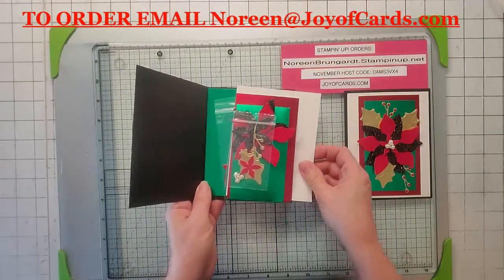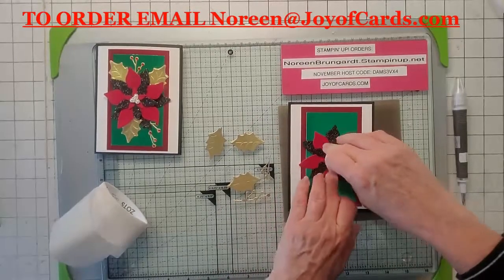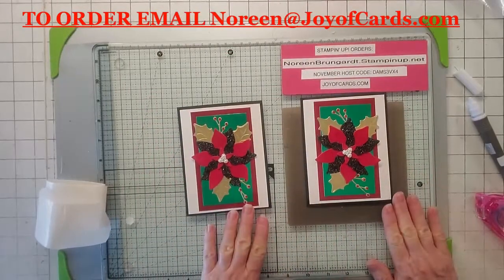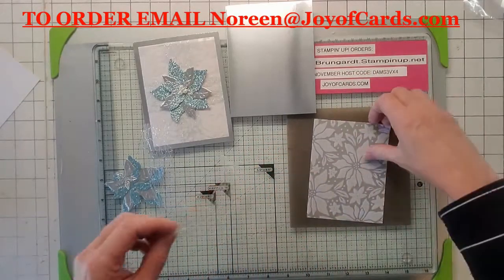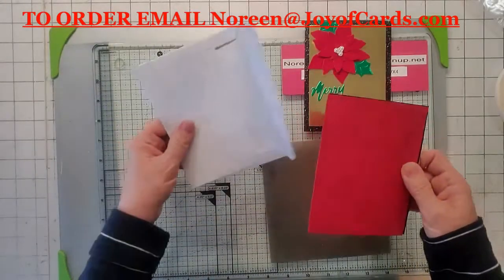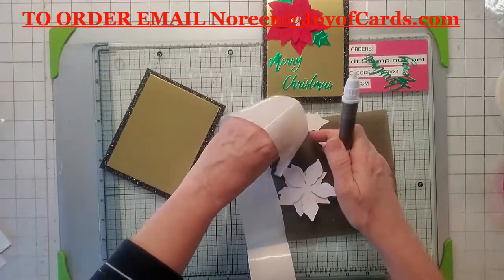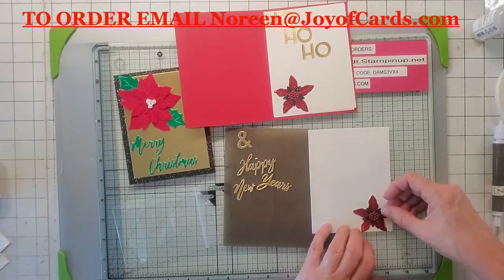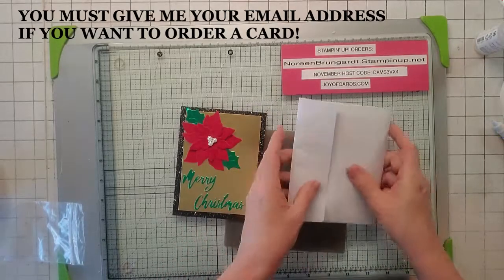CHRISTMAS CARD KIT INSTRUCTIONS 2020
Hello Card Makers!  Here are the Christmas Card Kit Instructions for those of you who purchased kits.  You would receive a kit to make a total of six cards, three different designs, envelopes and a buffer embossed heavy card stock for mailing.  This kit is $25 plus flat rate US Postal Service shipping with tracking number ($8.30)

If you would like me to send you the new Stampin' Up! Mini Catalog and Sale-A-Bration brochure give me the following information:

I'll contact you to get your mailing address.

Promotions/Free Products:

Monthly Promotion - November:
In the month of November 2020 I'm giving away a free stamp set!  All you need to do is place an order (NoreenBrungardt.Stampinup.net)  for $150 before shipping and handling and I'll let you pick a new stamp set ($21 value or under) for free!  Plus, you get the Stampin' Rewards as well which is at least $15 of free product from Stampin' Up! on that order.  Do not use a Host code for any order over $150 so you get the reward not the demonstrator.

First Crack at my Retired Products:
Since I am a YouTuber I do not do videos on products that you can't buy so I sell them as soon as they retire.  I like to give deals and sometimes give you a little freebie in your package.

Free Catalogs:
Get on my mailing list and get a free catalog when they come out.  I have both the new 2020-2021 catalog and the holiday August - December catalog.

Here's all my information:
Noreen Brungardt - Stampin' Up! Demonstrator
Joy of Cards, LLC
Order Direct Stampin' Up! - NoreenBrungardt.Stampinup.net